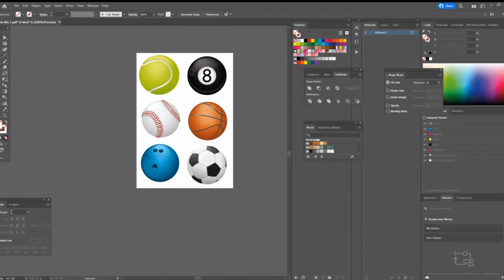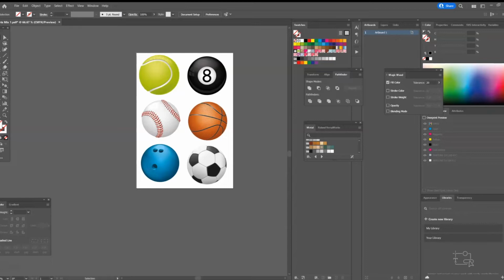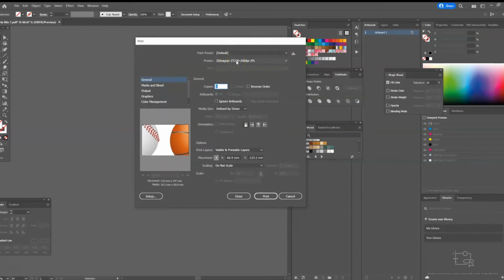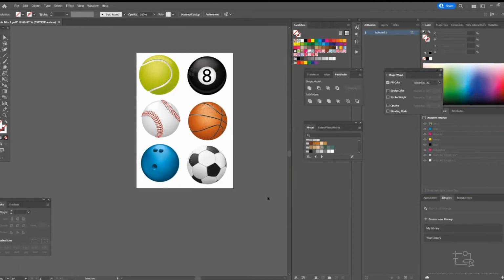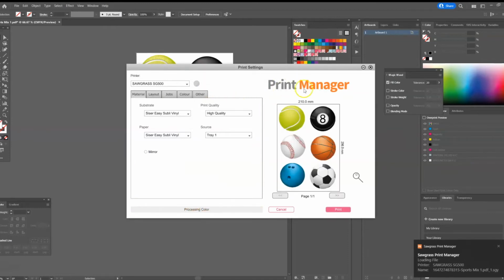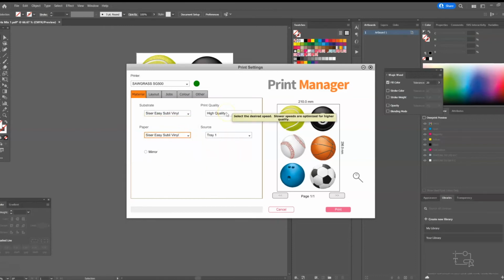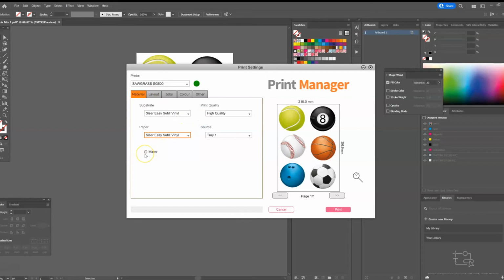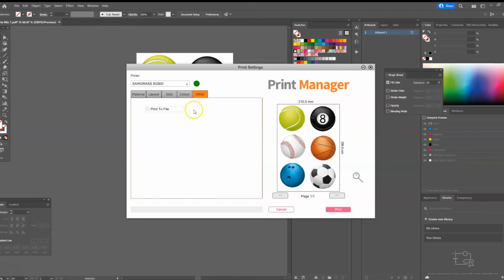How to use Sawgrass Printer with Adobe Illustrator on Windows Tutorial Step by Step with GM crafts.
Kickstart your business with the Sawgrass SG500, the only desktop printer designed for sublimation. With low start up and running costs, you'll soon be creating customised products with vibrant HD images - quickly, easily and profitably.

Designed to minimise ink and power consumption while maximizing quality and efficiency, the SG500 enables you to create the highest definition images with the lowest per image cost.

The SG500 has the compact footprint and rugged reliability of its predecessor, the SG400, but has been updated from the inside out. In addition to design improvements such as a single roll-bar, the SG500 is more energy-efficient, prints with higher resolution, and offers WiFi connectivity. This means you’ll enjoy higher quality products and greater ease of use, at a price comparable to the previous model.

The SG500 is backwards-compatible with SG400 accessories, so if you already own a bypass tray for the SG400, you will be able to continue using it. This allows you to print on media up to 51˝ long (1295 mm).
Like all Sawgrass printers, the SG500 performs its own automatic maintenance cycle for trouble-free printing. For complete peace of mind, the SG500 is now backed by a 2-year warranty, as well as unlimited tech support for the life of the product.